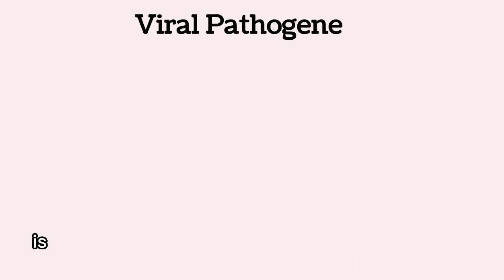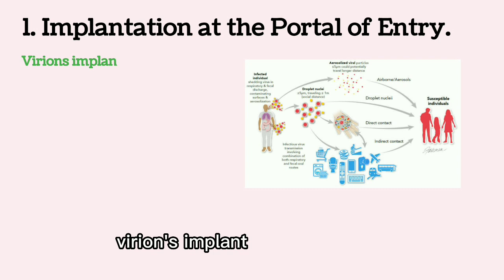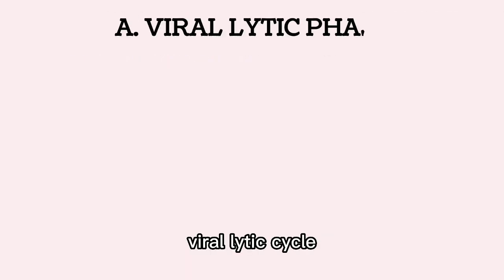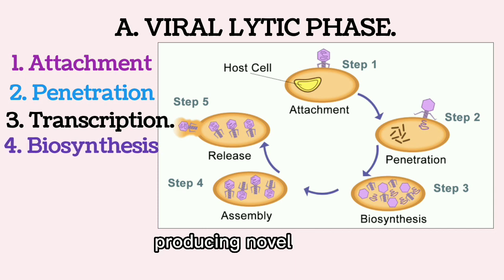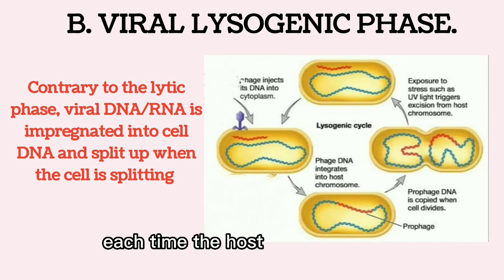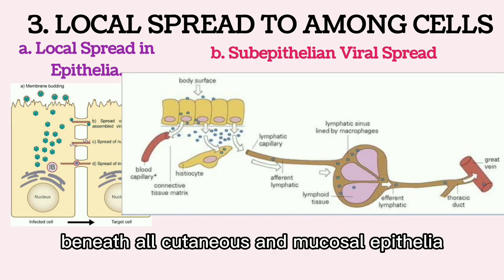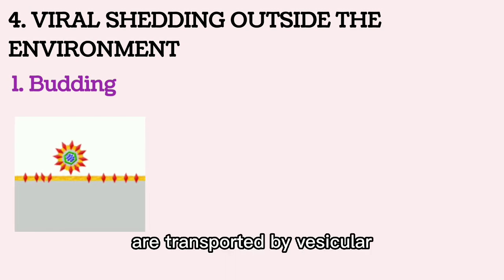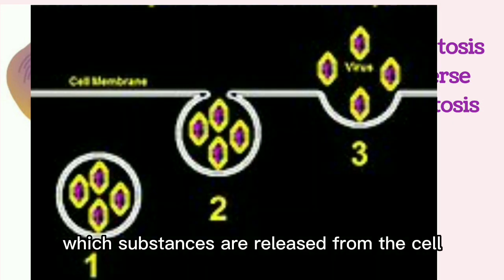VIRAL PATHOGENESIS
MECHANISM OF VIRAL PATHOGENESIS